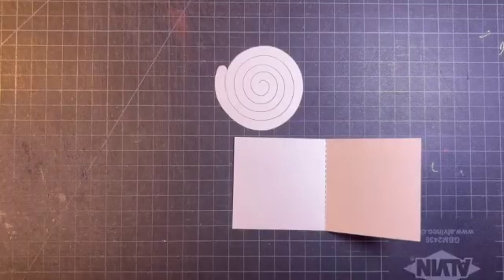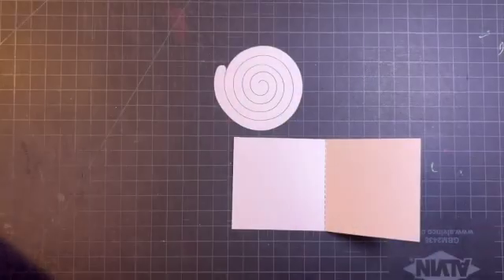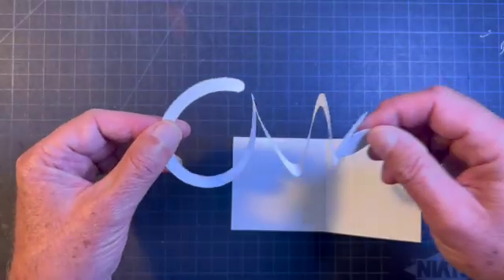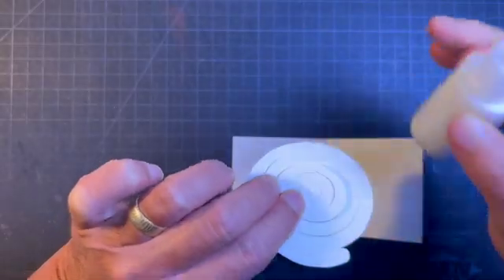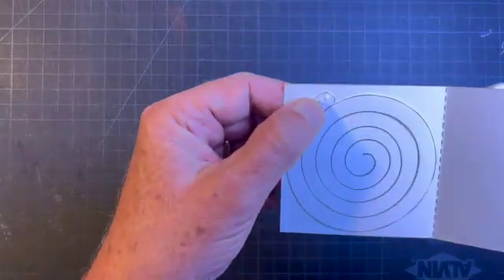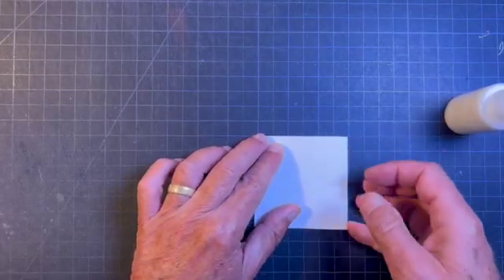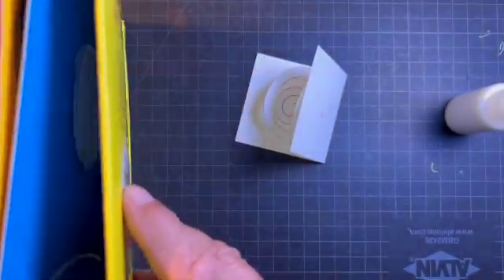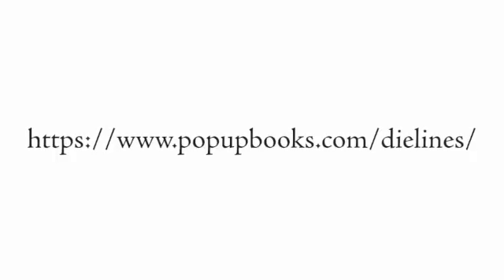The Elements of Pop Up, fig 19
This video is the guide to building the 180˚ Coil, fig 19, from the book The Elements of Pop-Up by David A. Carter and James Diaz.